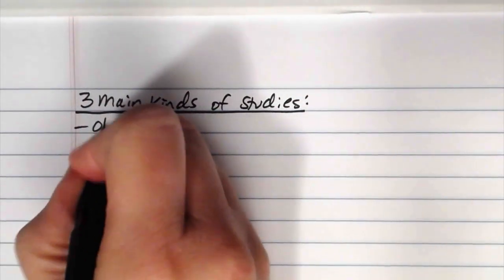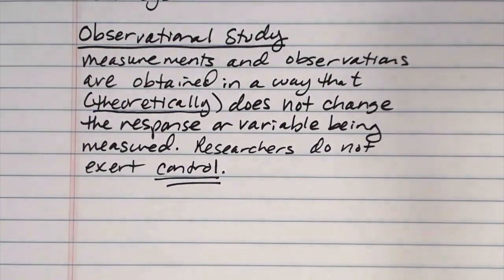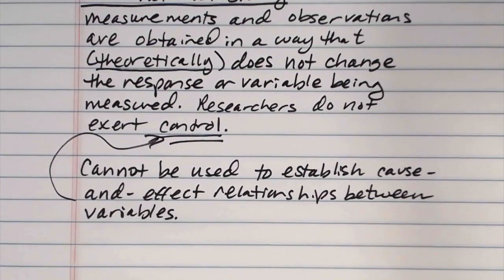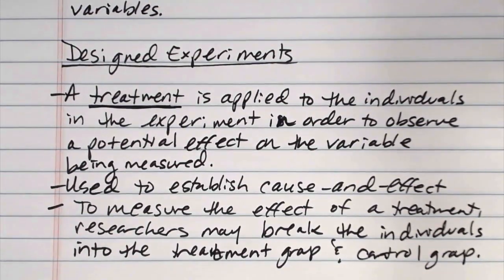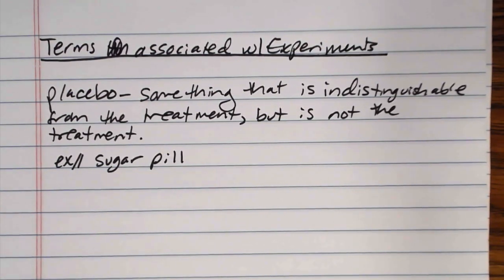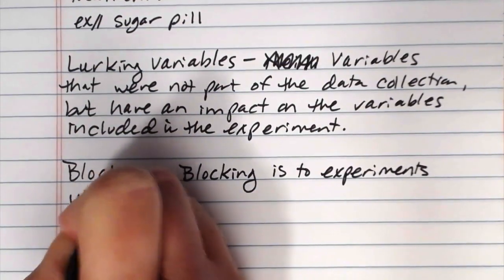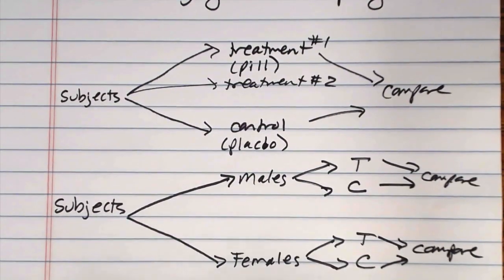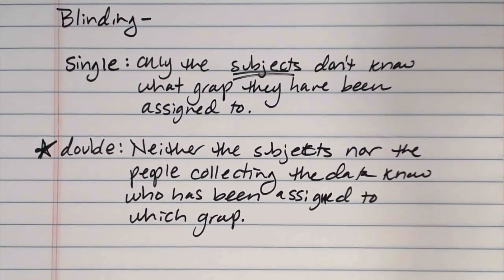Observational Studies and Designed Experiments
This video discusses the differences between observational studies and designed experiments, and introduces common vocabulary.